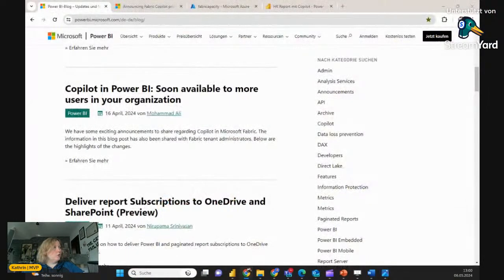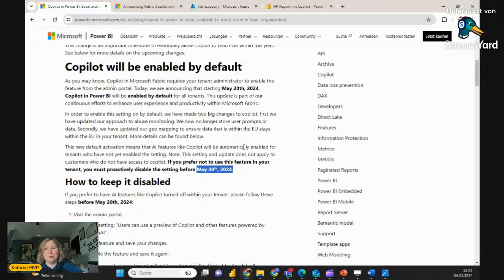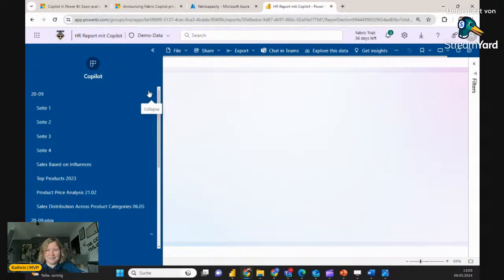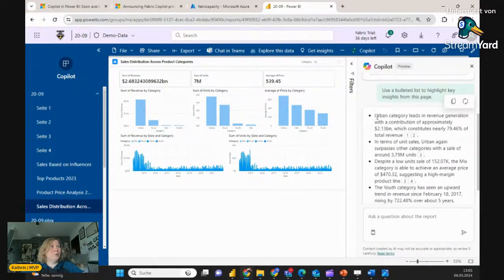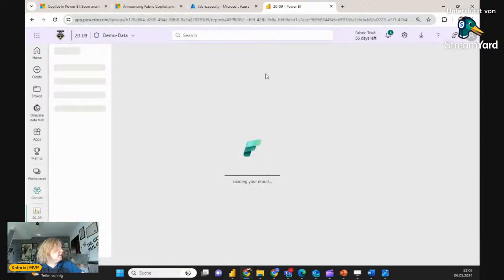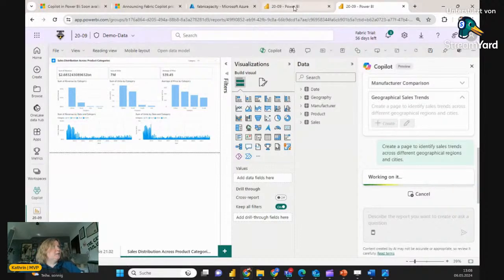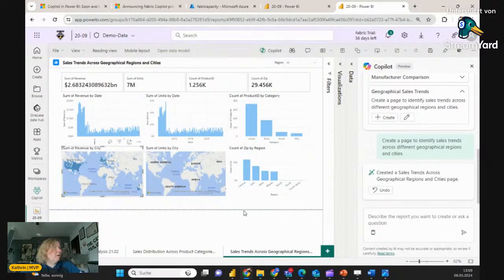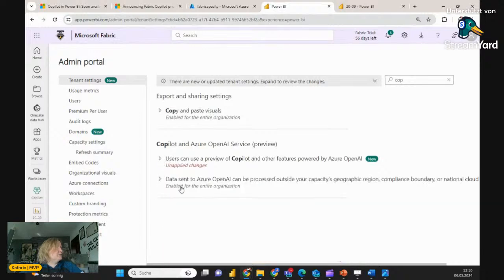Let's talk about Power BI - Copilot NEWS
💫Topic this time: What's new about Copilot in Power BI / Fabric!💫
➡️Copilot in Power BI Service (Desktop not included)

In this Lightning Talk - live stream we just want to chat about Power BI. Topics can be: Governance, strategy, visualisations, reports, style guide, admin topics and many more.